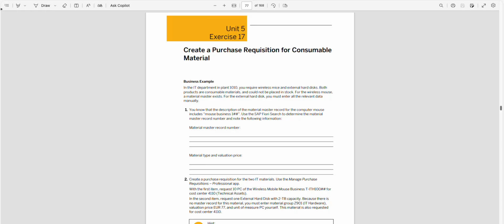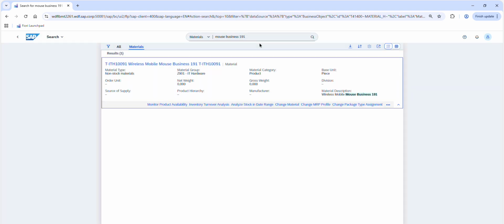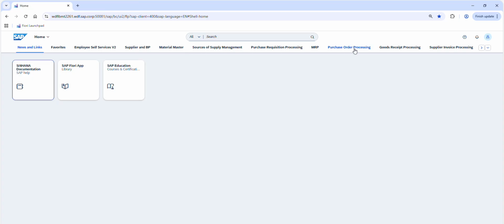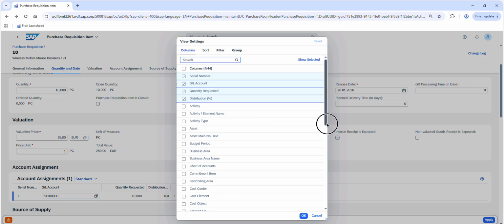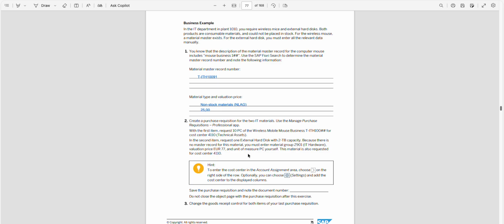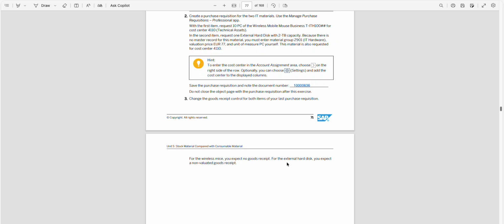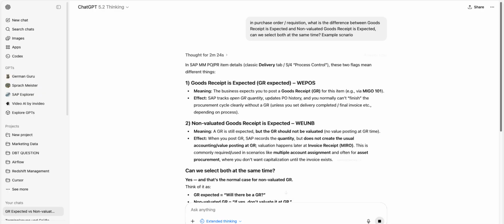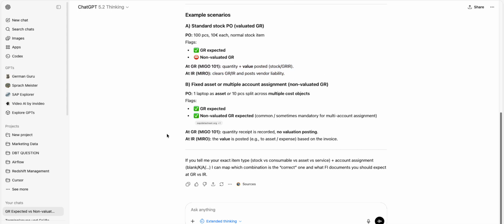SAP Material Management - Exercise 17: Purchase Requisition for consumable materials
Thank you! Course S4500: Business Processes in SAP S/4HANA Sourcing & Procurement

This course is a part of the learning journey:  Implementing SAP S/4HANA Cloud Private Edition, Sourcing and Procurement, which contains:

1. S4500: Business Processes in SAP S/4HANA Sourcing & Procurement | We are here!
2. S4520: Purchasing in SAP S/4HANA
3. S45250: Consumption-based Planning and Forecasting in SAP Cloud ERP
4. S4510: Inventory management and physical inventory in SAP S/4HANA
5. S4515: Invoice Verification in SAP S/4HANA
6. S4550: Cross-Functional Customizing in SAP S/4HANA Materials Management Course S4500: Business Processes in SAP S/4HANA Sourcing & Procurement You can check out the whole learning journey in my channel's playlists.